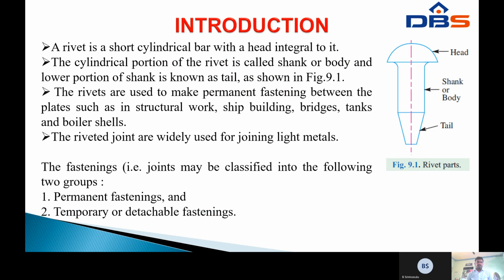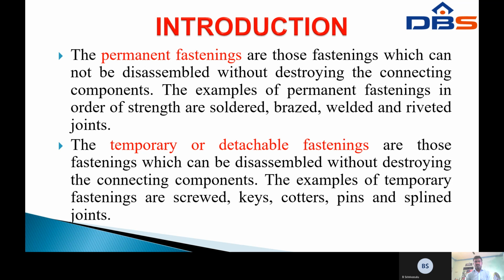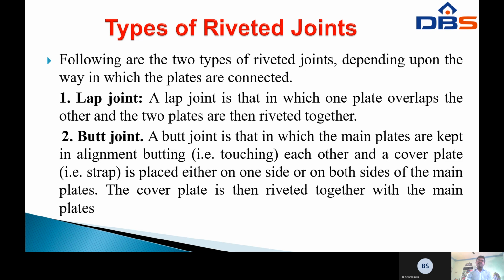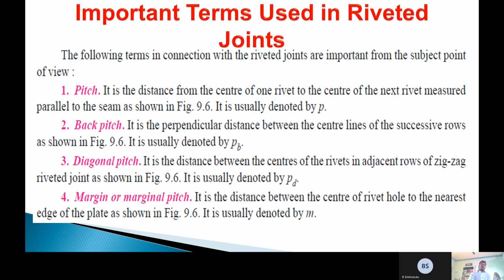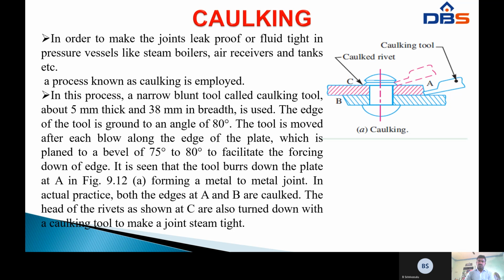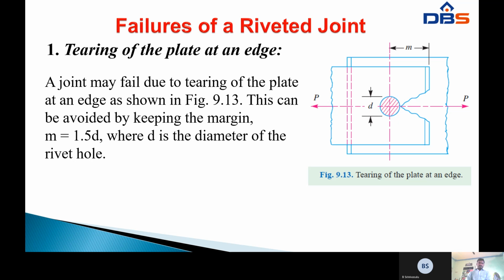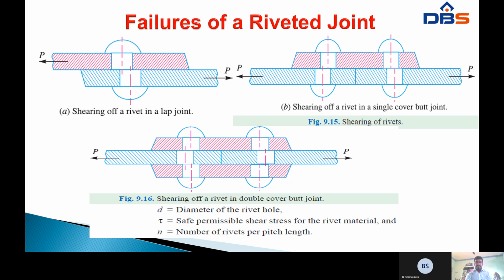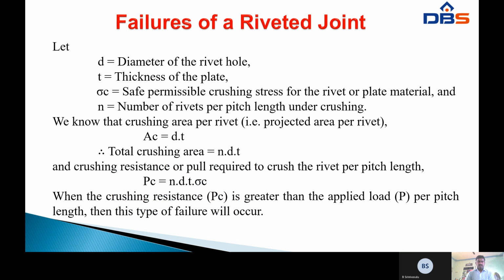DBS -INTRODUCTION OF DESIGN REVITED JOINTS,IIIB.TECH-ISEM,UNIT-III,DESIGN OF REVITED JOINTS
Subject:DESIGN OF MACHINE MEMBERS-I
Topic: INTRODUCTION OF DESIGN REVITED JOINTS
Branch:MECH
Year:IIIB.TECH-I SEM
Unit No:III
Unit Name: DESIGN OF REVITED JOINTS
Description: THIS VIDEO COVERS ABOUT INTRODUCTION OF DESIGN REVITED JOINTS